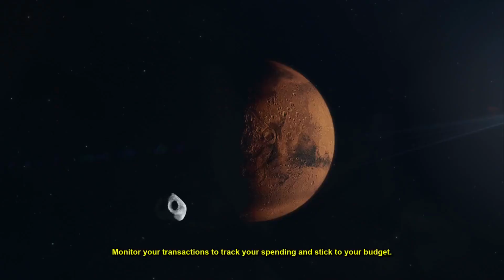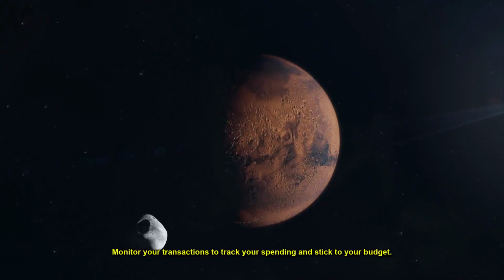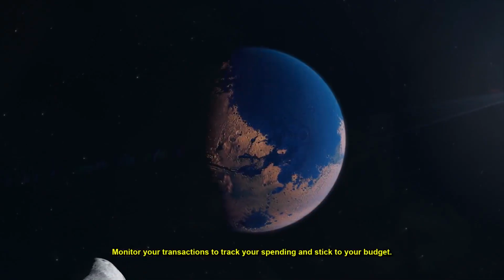How to budget with Walmart - Step By Step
In this video, we’ll guide you through the process of budgeting effectively with Walmart! Discover step-by-step strategies to maximize your savings while shopping for groceries, household items, and more. Learn how to use Walmart’s tools and resources to create a budget that works for you and your family. Whether you're a seasoned shopper or new to budgeting, our tips will help you make the most of your money.